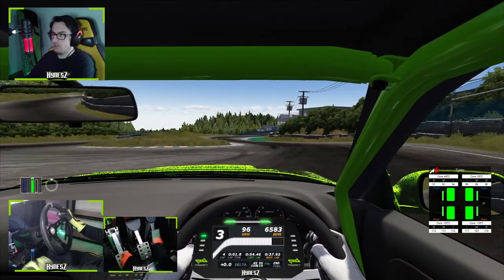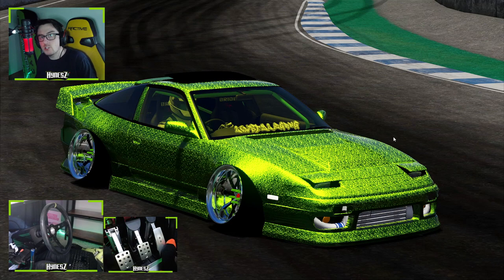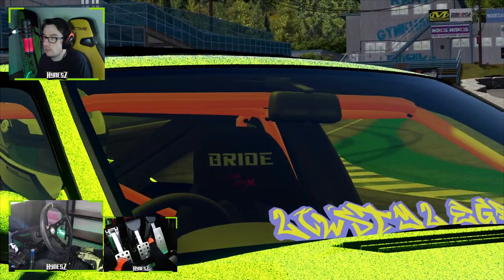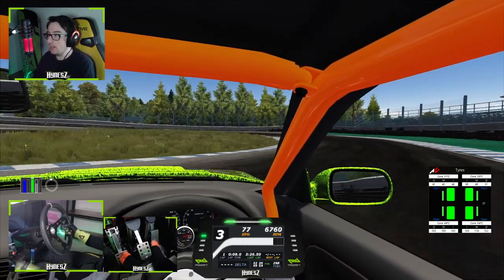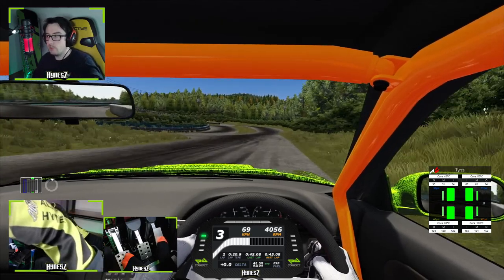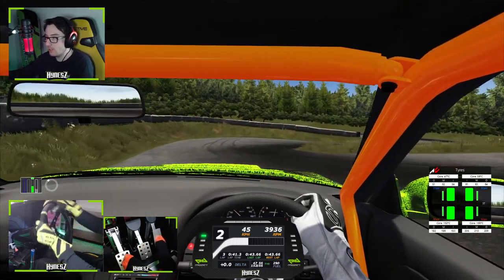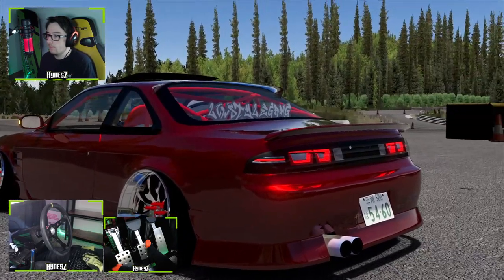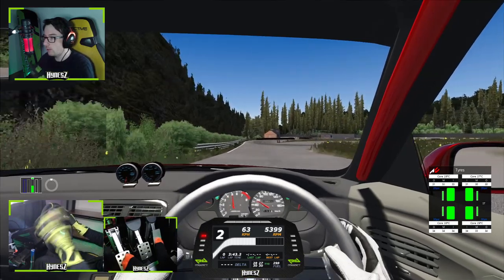What if A Pro Drifter owned a STANCED Drift car?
Setup
SiMagic M10 Steering wheel
STR 330mm 2 inch depth Steering wheel
Thrustmaster TH8RS Shifter
Fanatec CSR Elite Inverted Pedals
Custom Handbrake
Custom rig
Computer:
AMD RYZEN 5 2600 CPU
MSI Pro Carbon X370 Motherboard
16GB Corsair Memory
akasa RGB 240mm Liquid Cooler
2x MSI GTX970 in SLI GPU's
Adata S11 Pro M2 500gb SSD, Samsung 840 120GB SSD, 2 Seagate 1TB HDD.
Corsair C70 Vengeance Case
Peripherals:
ReDragon Cobra mouse
ReDragon Vara keyboard
HyperX Cloud II headset
HyperX Quadcast
2x Logitech C920 Webcams